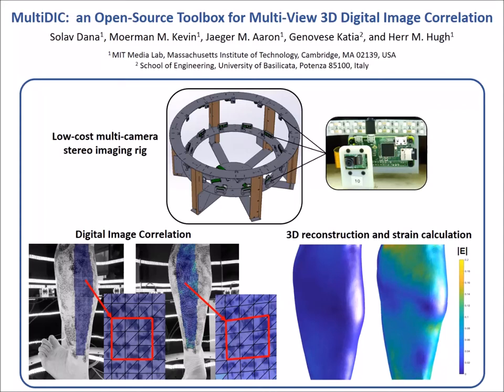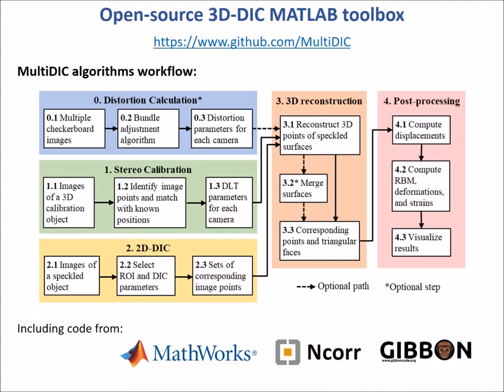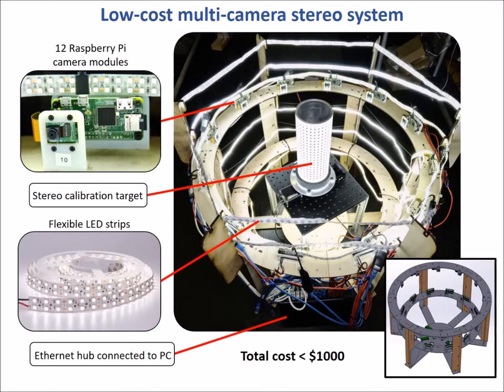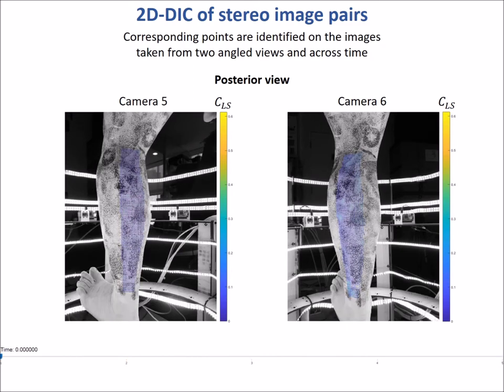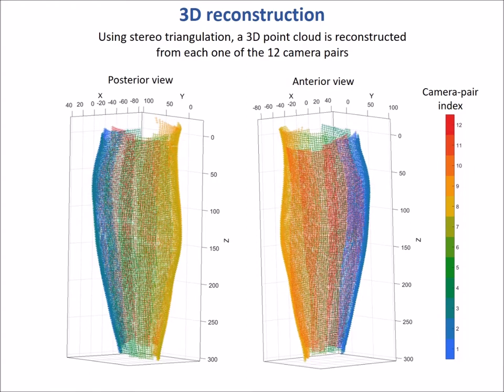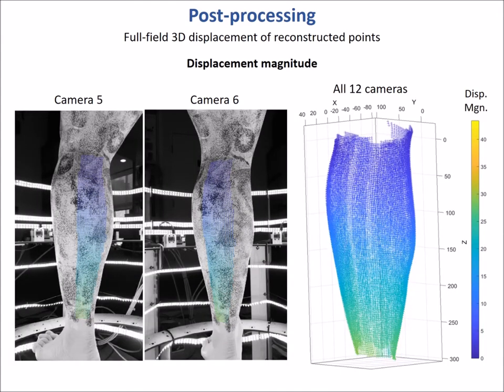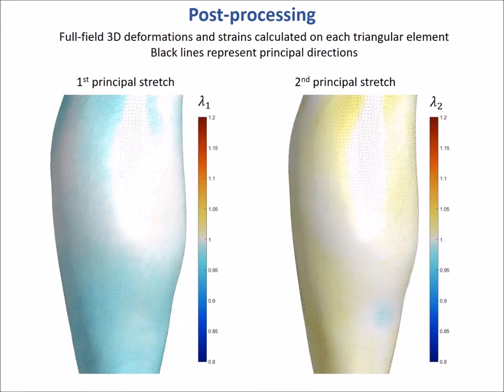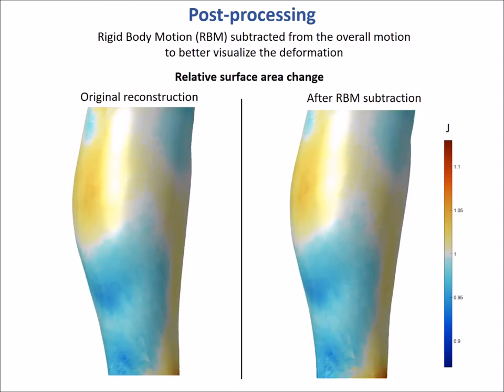MultiDIC: an Open-Source Toolbox for Multi-View 3D Digital Image Correlation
This is the graphical abstract for:
Authors: Solav Dana , Moerman M. Kevin, Jaeger M. Aaron, Genovese Katia, Herr M. Hugh.